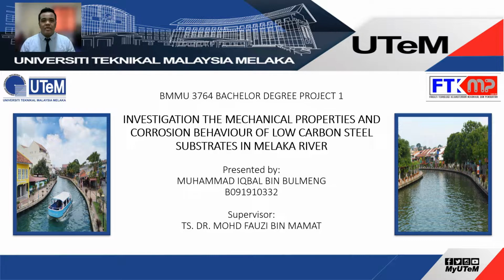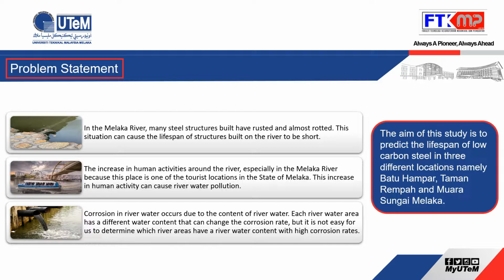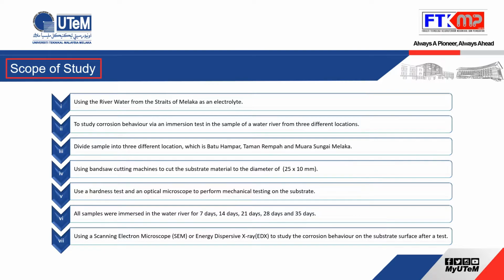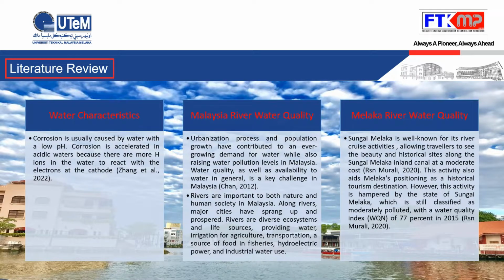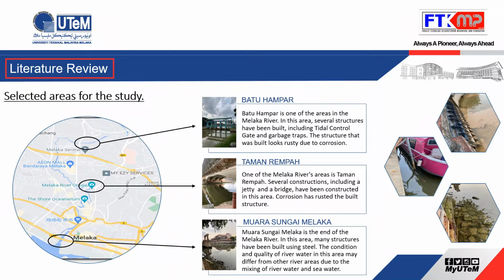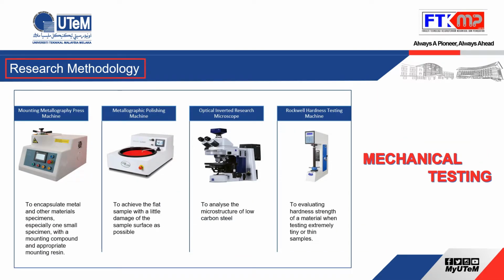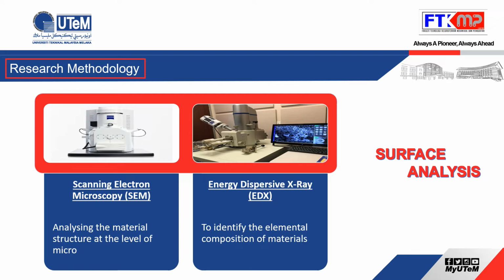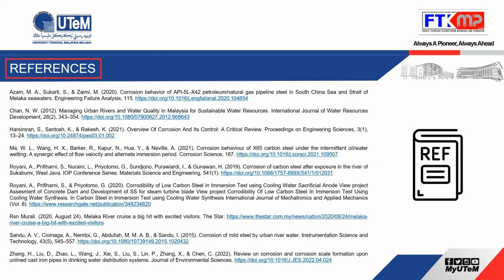FINAL YEAR PROJECT THESIS || PSM 1 || UTeM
BACHELOR DEGREE PROJECT 1
MUHAMMAD IQBAL BIN BULMENG (B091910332)
BMMM